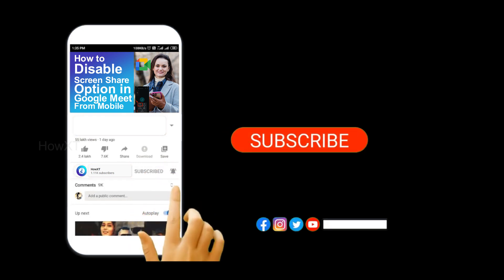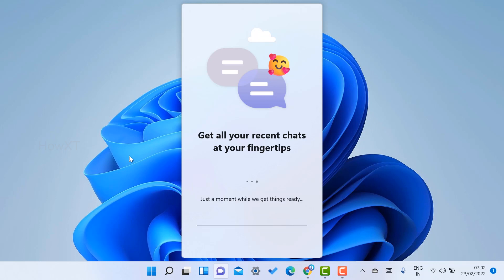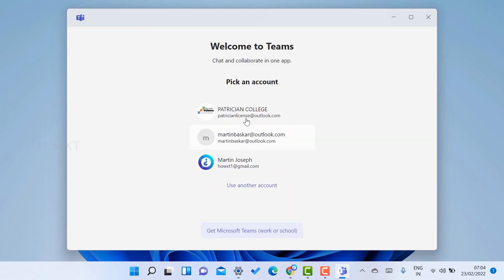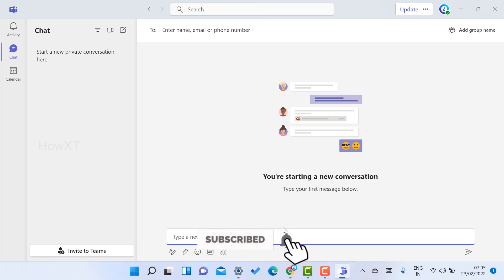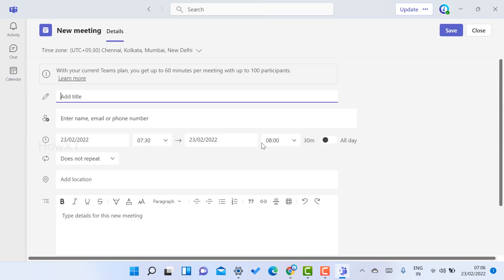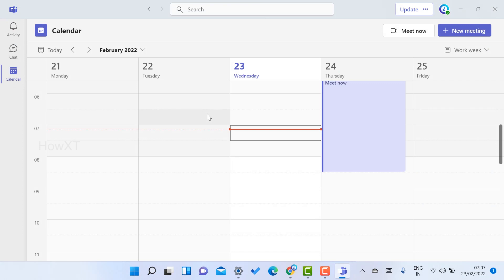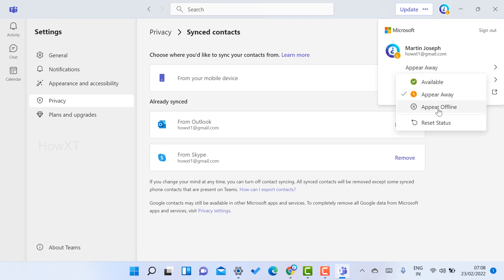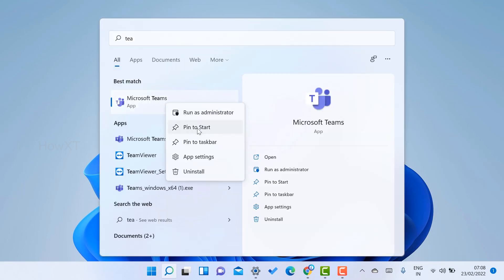How to Download and Install Microsoft Teams on Windows 11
This video tutorial will help you How to Download and Install Microsoft Teams on Windows 11